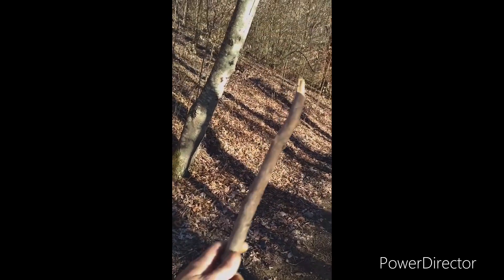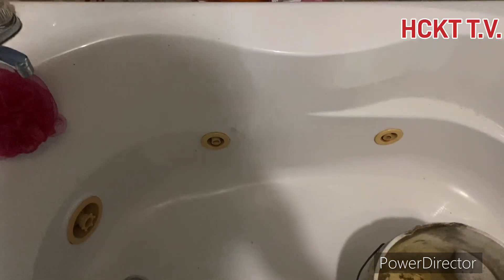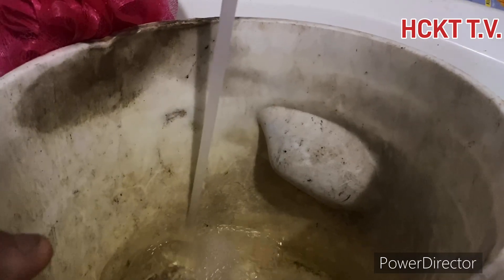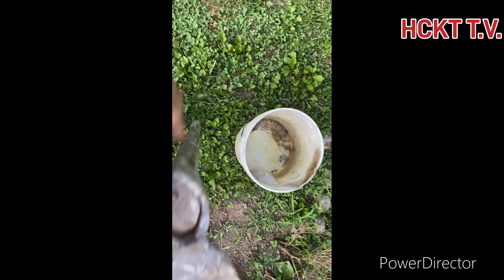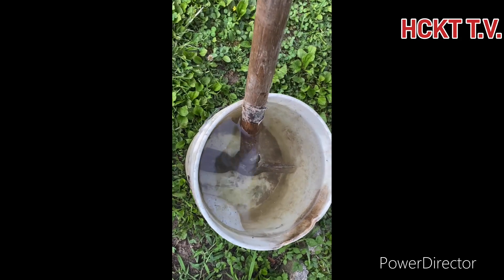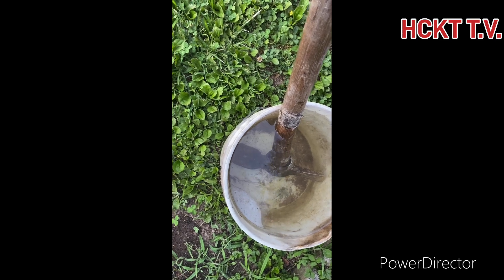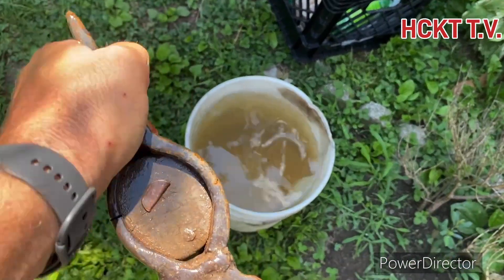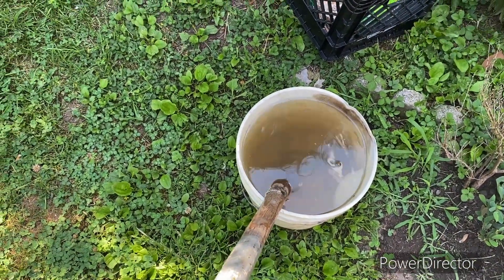how to fix a wooden handle on any tool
Planning on visiting Harlan County Kentucky. You want to stay close to the trails. Look no further than Black Mountain Cabins located minutes away from the off road park also if you want a special cake or event planned contact Kate Clevenger at for your cabin, cakes, and events